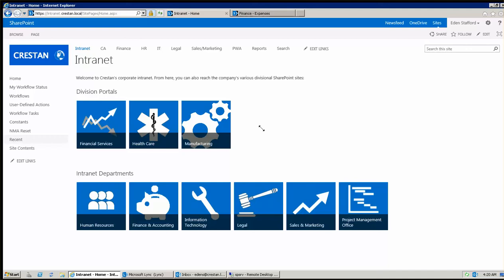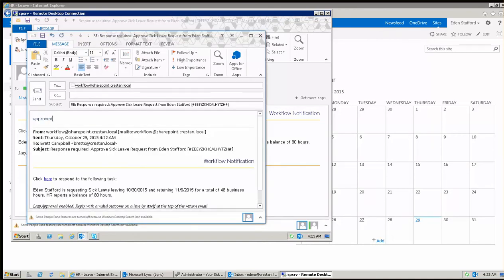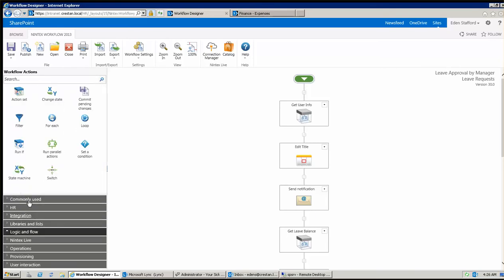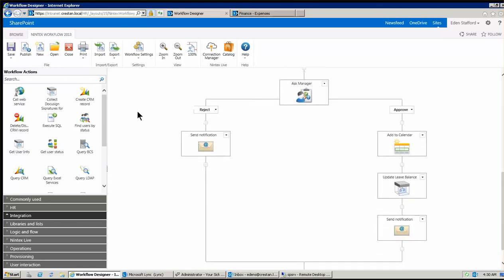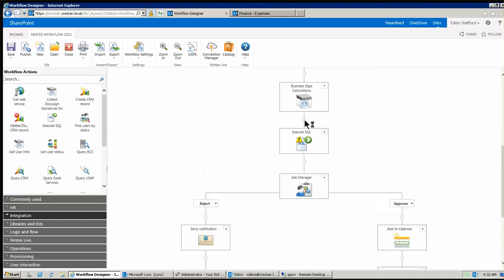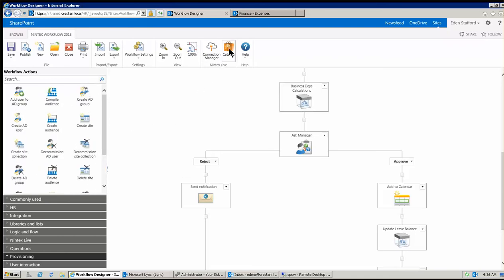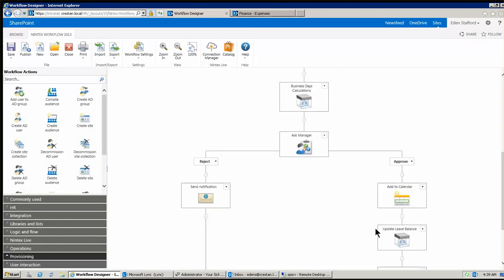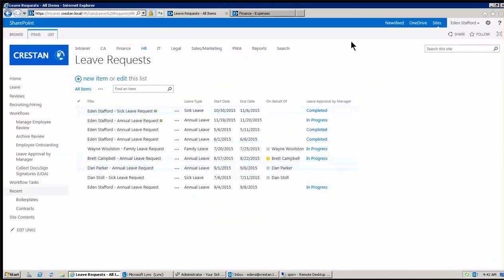Nintex_Basic_Demo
Basic Demo of Nintex Workflow and Forms 2013